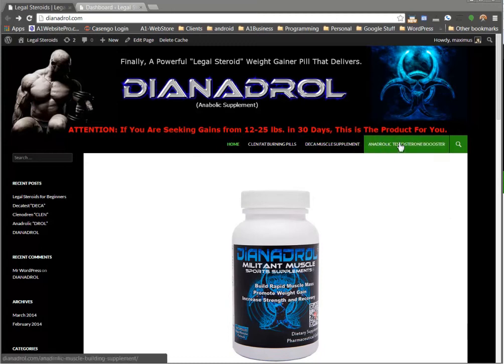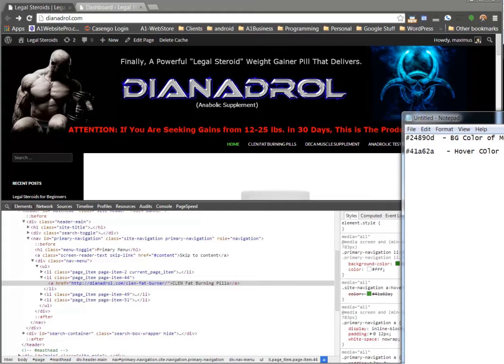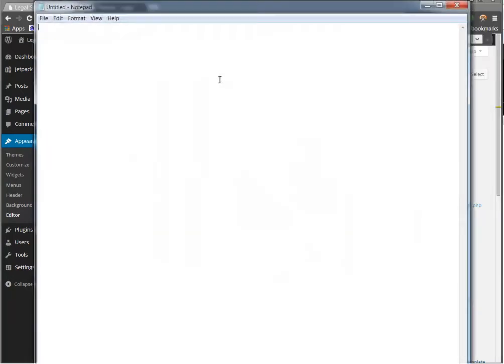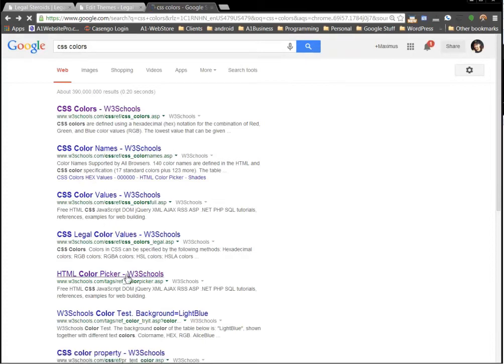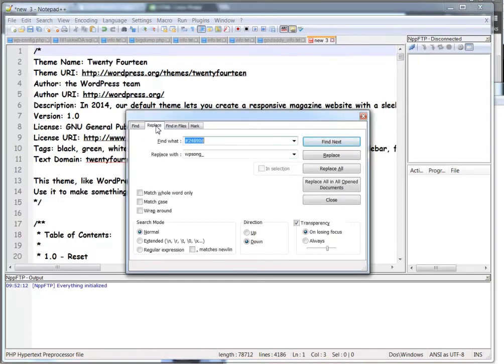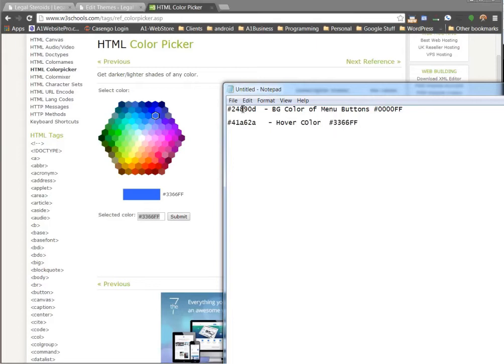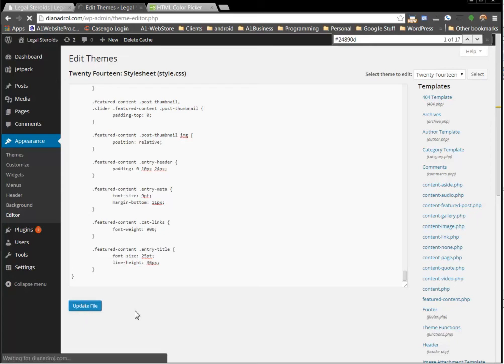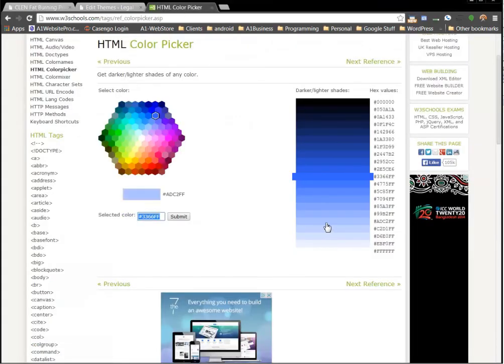edit css menu in wordpress